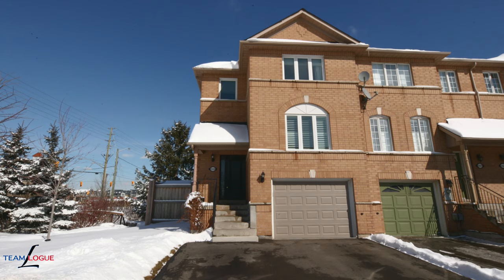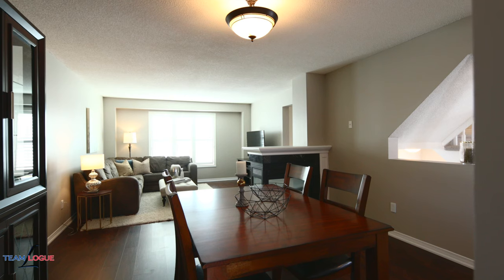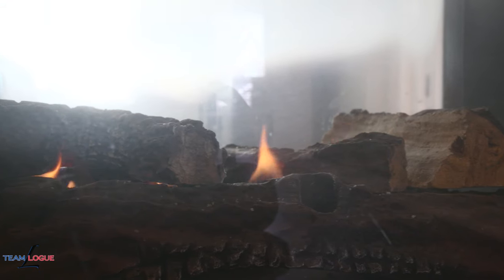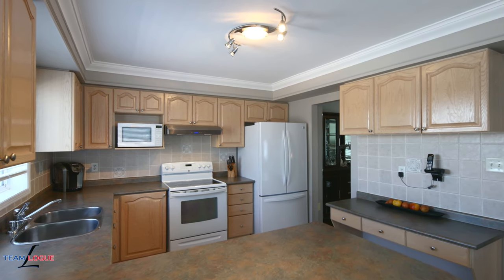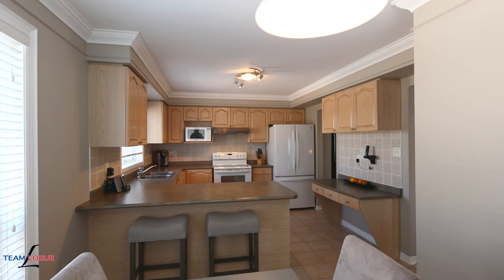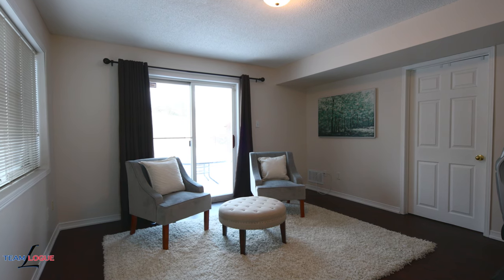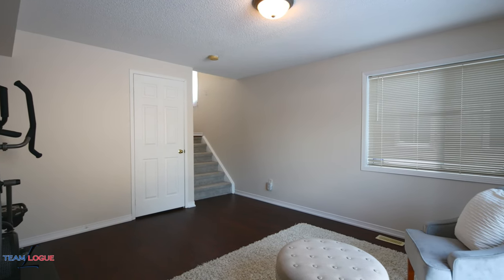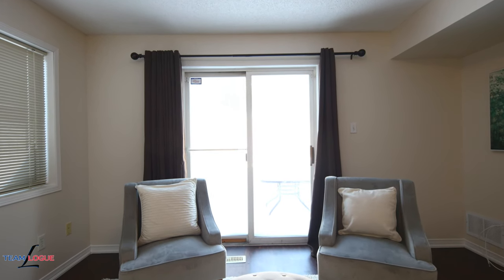2529 Gill Crescent, Oakville Homes For Sale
Welcome home.  Spectacular multi-level end unit townhome in River Oaks! Features brand new broadloom throughout the upper bedroom level and wide plank flooring on the main level.  This open concept living space features a full size kitchen including sun-filled eat-in area plus fully finished lower level with walk-out to oversized backyard together with separate laundry with access to the full size garage. Upstairs, 3 full beds and 2 full baths including a master retreat with ensuite.  Side-by-side parking in drive, upgraded walkway, brand new front door and upgraded shingles and windows. This is an ideal location with easy access to local schools, shopping and highways.